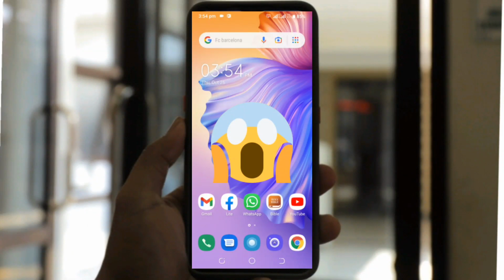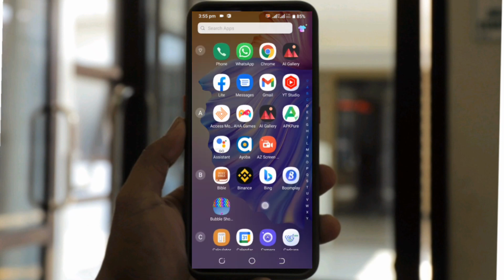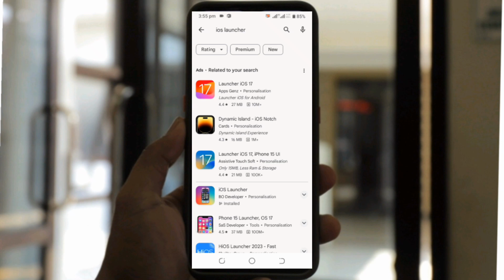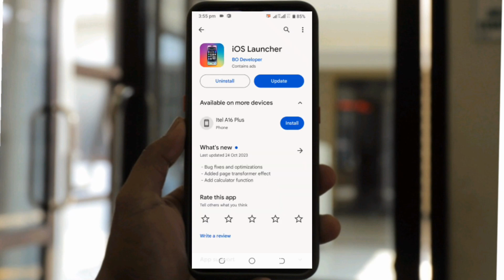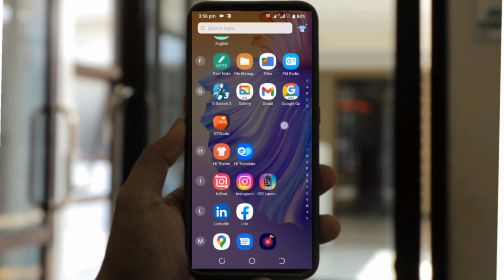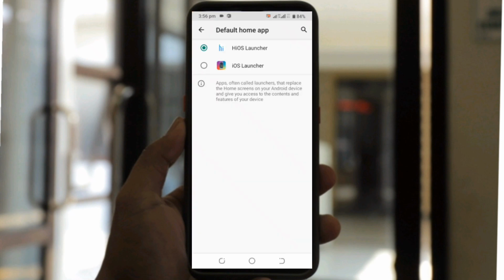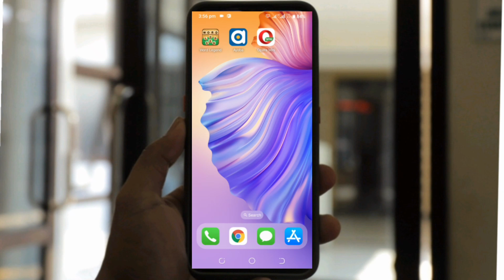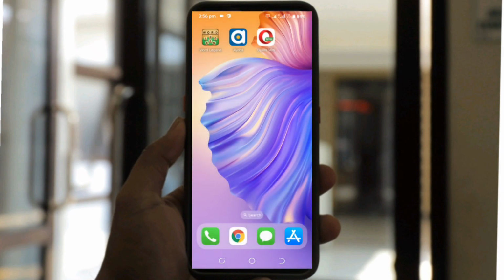How to Turn any Android Phone into an iPhone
Unlock the secrets of transforming your Android UI into a sleek, iPhone-inspired design with our step-by-step video tutorial! Discover the tips and tricks to seamlessly refine your user interface, bringing the elegance and simplicity of iPhone aesthetics to your Android device.
These launchers aim to turn any Android phone into an iPhone lookalike
From icon styles to navigation patterns, join us on this visual journey to elevate the look and feel of your Android experience. Enhance your UI design skills and give your device a fresh, modern makeover that mirrors the sophistication of iPhone UI. 📱✨